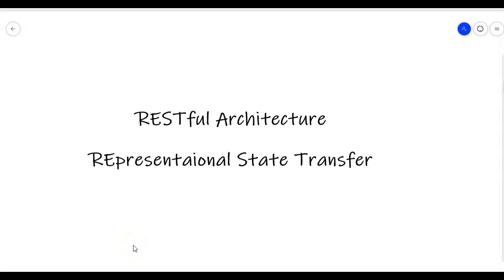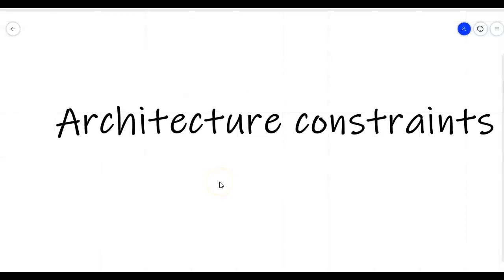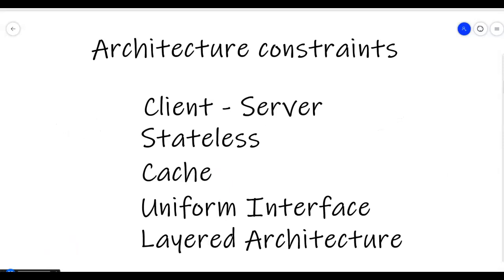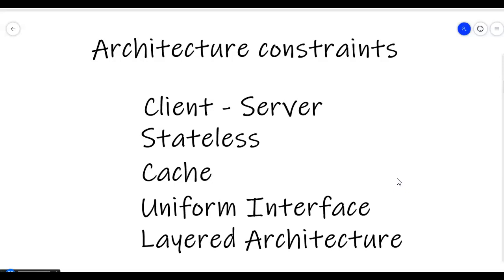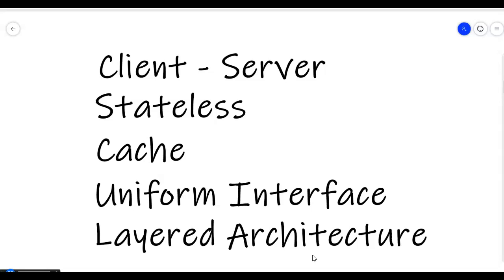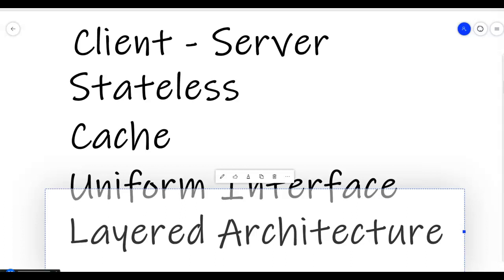High Level Overview of RESTful Architecture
This is very high-level but covers fundamentals of RESTful architecture style.